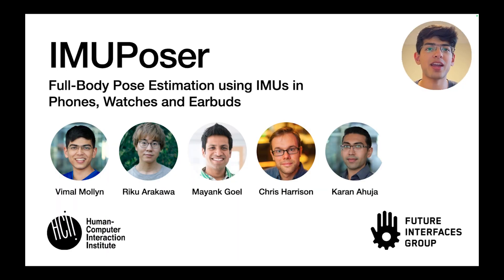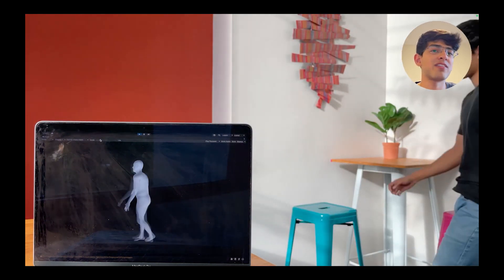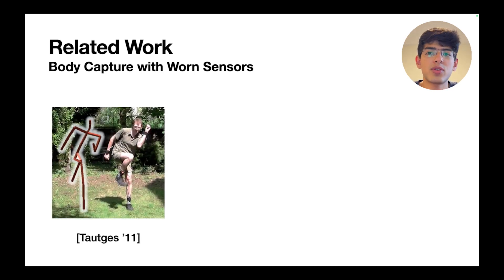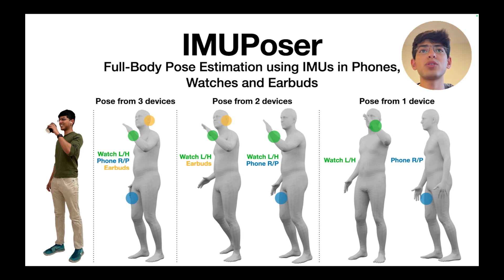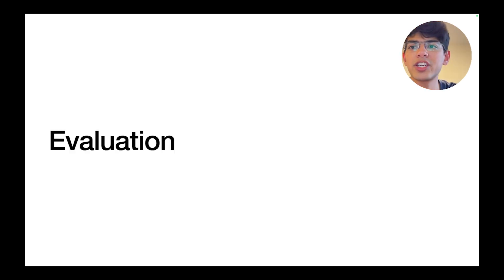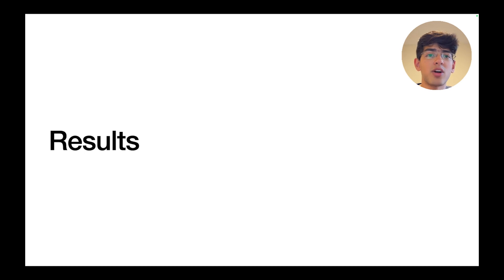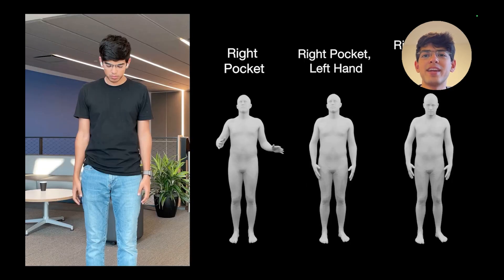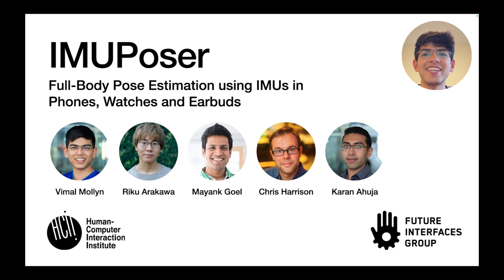IMUPoser: Full-Body Pose Estimation using IMUs in Phones, Watches, and Earbuds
Vimal Mollyn, Riku Arakawa, Mayank Goel, Chris Harrison, Karan Ahuja

Session: More ways to use phones

Tracking body pose on-the-go could have powerful uses in fitness, mobile gaming, context-aware virtual assistants, and rehabilitation. However, users are unlikely to buy and wear special suits or sensor arrays to achieve this end. Instead, in this work, we explore the feasibility of estimating body pose using IMUs already in devices that many users own --- namely smartphones, smartwatches, and earbuds. This approach has several challenges, including noisy data from low-cost commodity IMUs, and the fact that the number of instrumentation points on a user's body is both sparse and in flux. Our pipeline receives whatever subset of IMU data is available, potentially from just a single device, and produces a best-guess pose. To evaluate our model, we created the IMUPoser Dataset, collected from 10 participants wearing or holding off-the-shelf consumer devices and across a variety of activity contexts. We provide a comprehensive evaluation of our system, benchmarking it on both our own and existing IMU datasets.